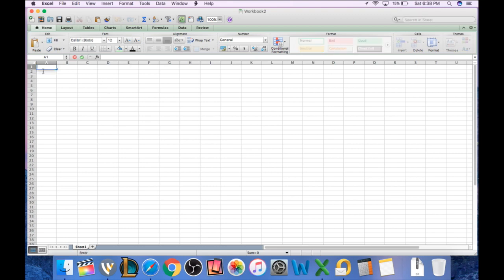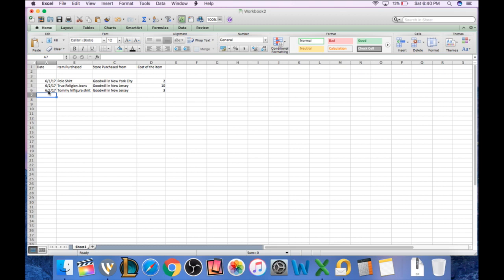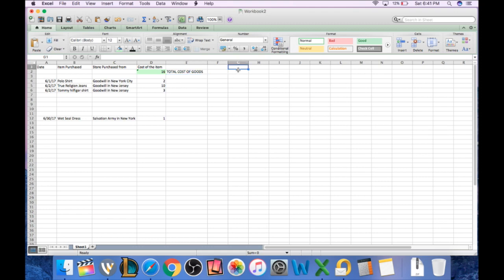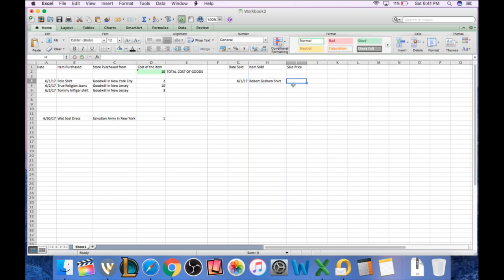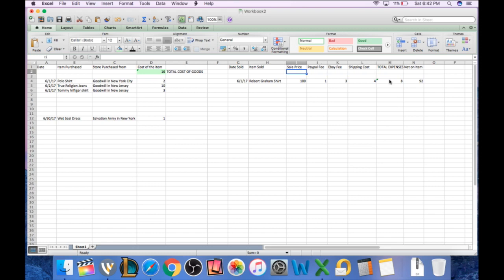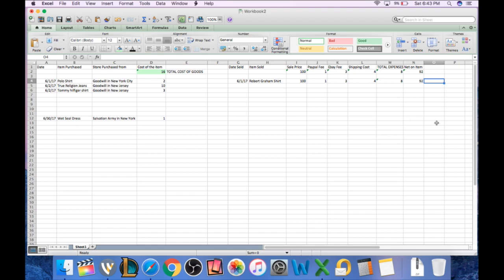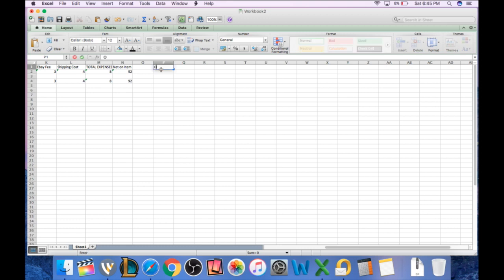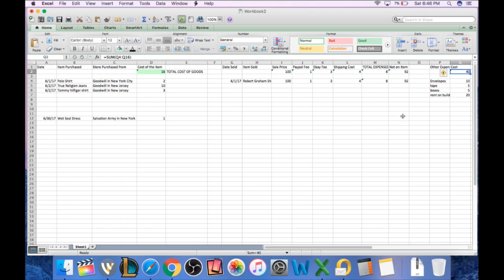Ebay & Amazon Sales Accounting BASICS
As 2017 comes to a close, we need to start thinking about accounting for eBay and amazon sales.

Rockstarflipper @Gmail.com

*Ebay/Amazon Equipment

Facebook.com/Rockstarflipper
Instagram.com/Rockstarflipper
Twitter.com/Rockstarflipper